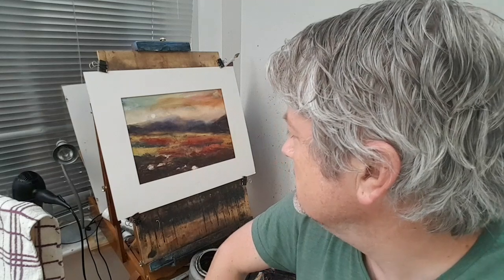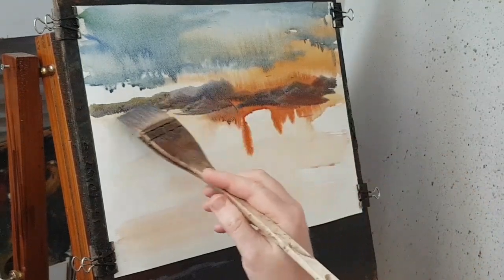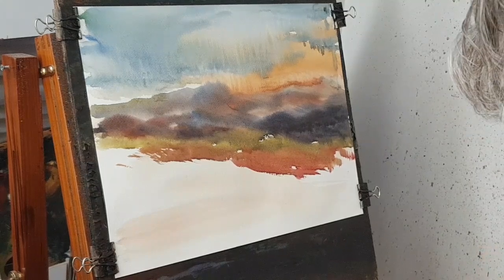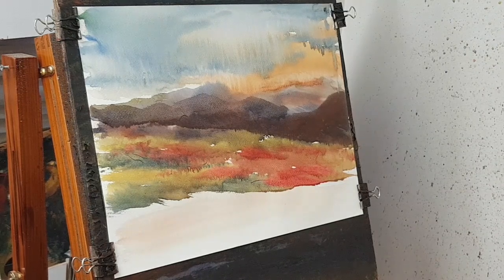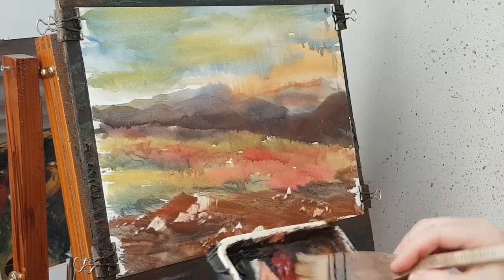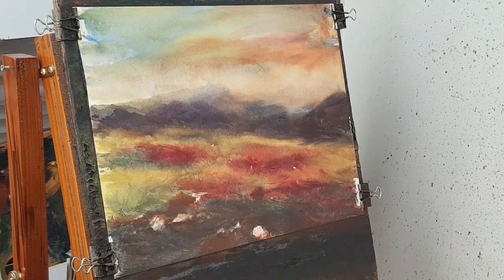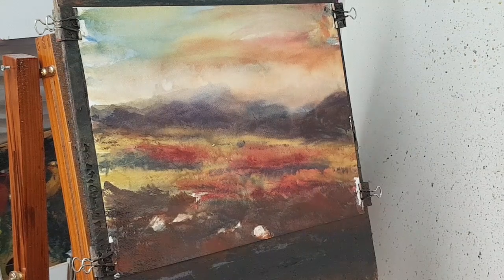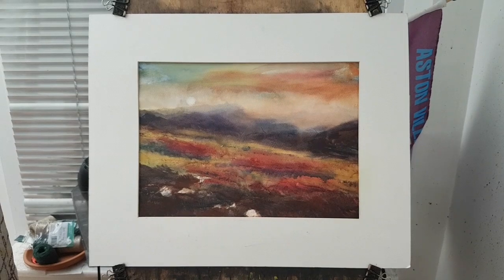Sunrise over the mountains watercolour demo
In this watercolour demo tutorial I've tried to suggest the early morning sun rising over the distant mountains.  Hope you like it.  Stay safe and best wishes.

1. and enter my world of watercolour where you’ll see exclusive videos, articles, reference photos and much more! Get 2 months FREE with annual membership! Put simply, Patreon is my main source of income and it’s only with the support of my patrons that I can continue to find the time and resources to make these videos.

2. READ MY BOOKS ➤

4. DONATE ➤ Your donation keeps my YouTube channel sustainable and funds future watercolour painting tutorials for all budding artists.

6. PODCAST ➤ Listen to my podcast ‘My Watercolour Diary’ where I answer your questions

7. MATERIALS ➤ These are the paints, paper and brush I use for painting watercolours:

8. SOCIAL MEDIA ➤ Let’s connect!